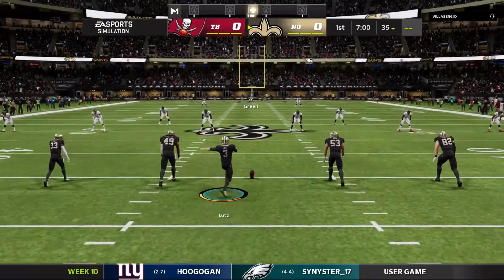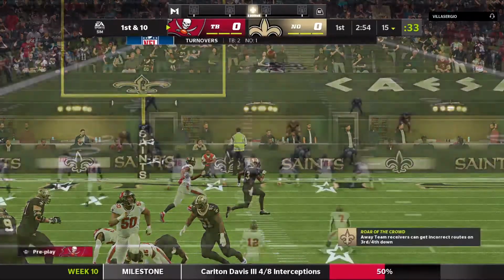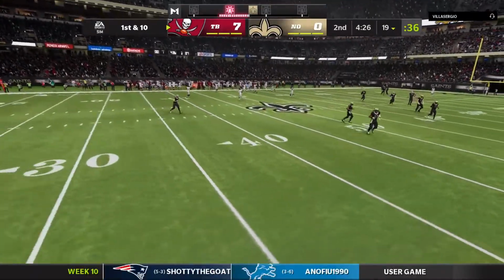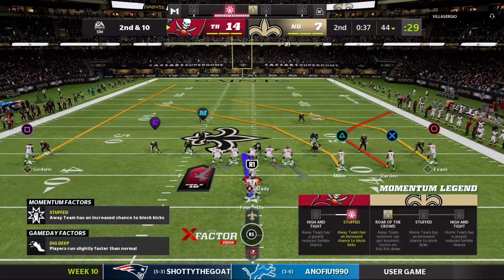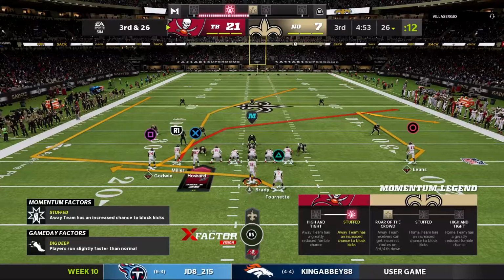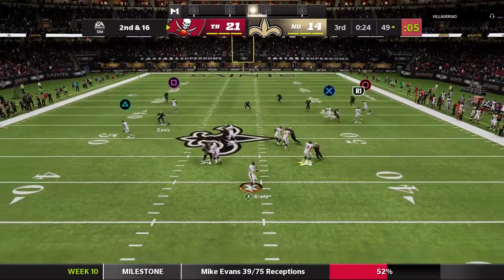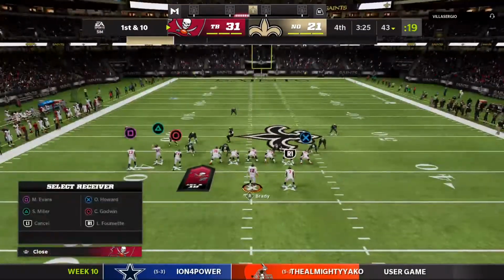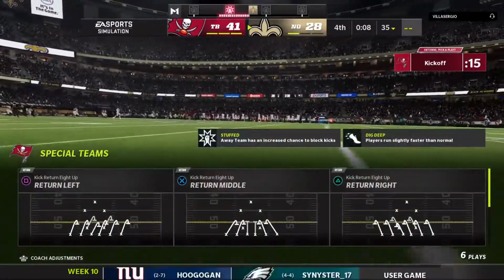Franchise VS Saints